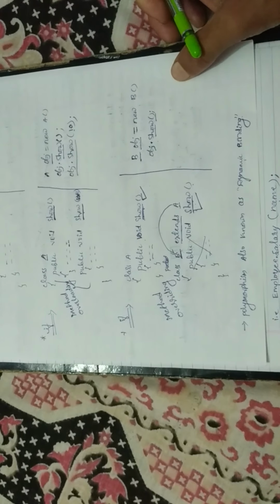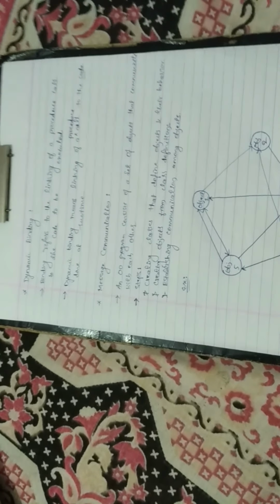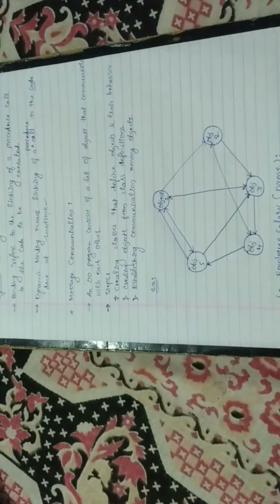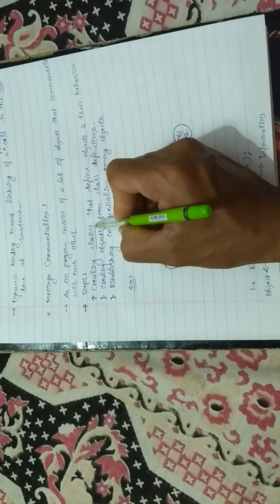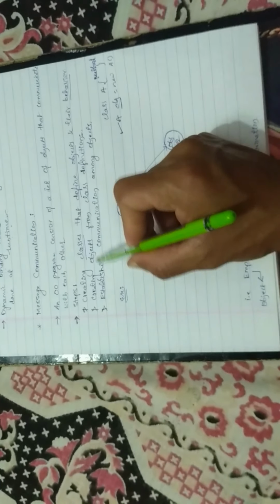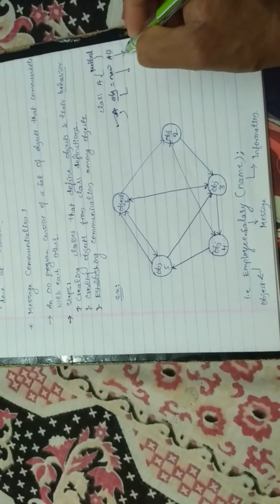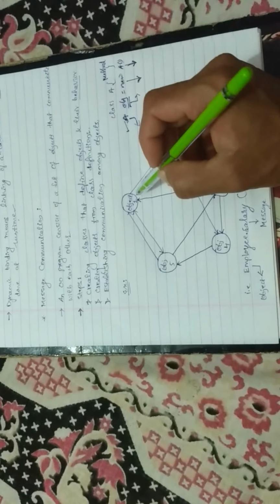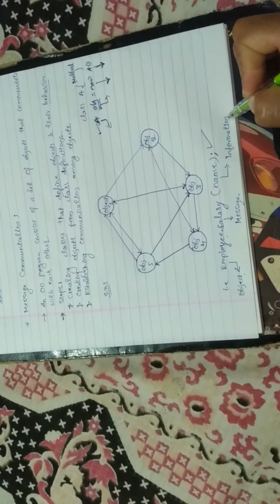Introduction to Java: Lecture 3: Basic concepts of OOP